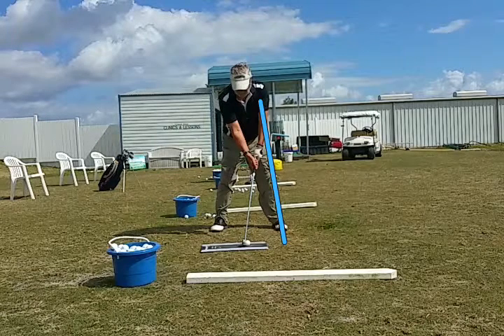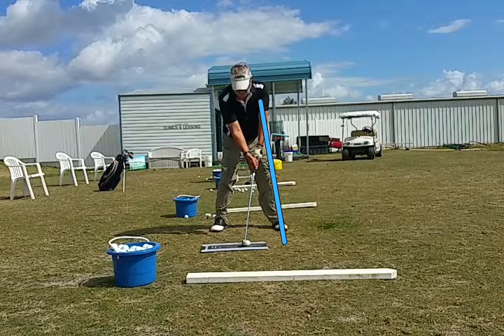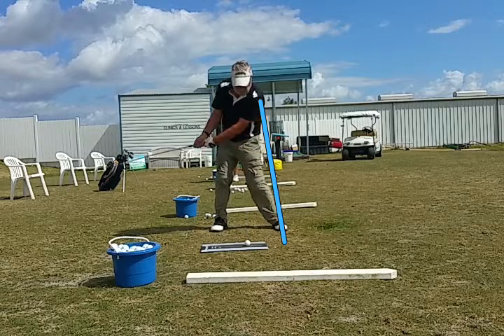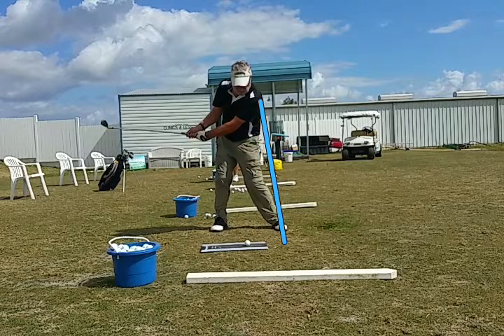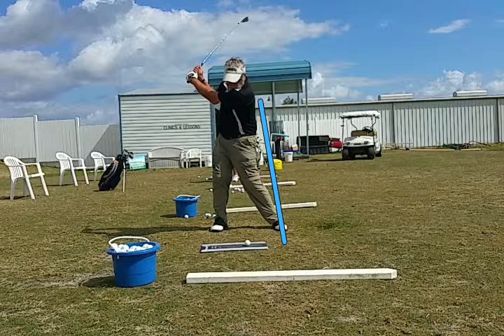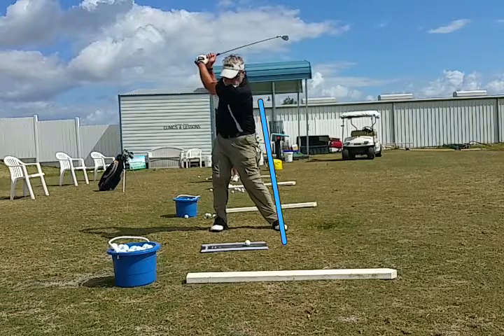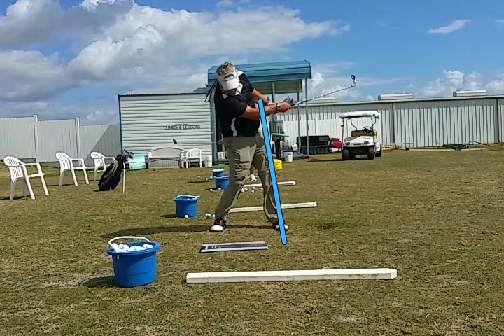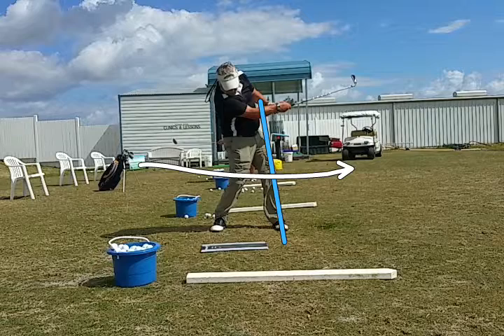Keep your butt behind you.